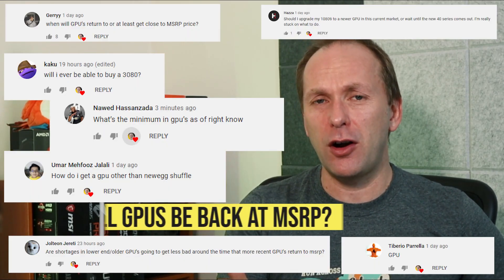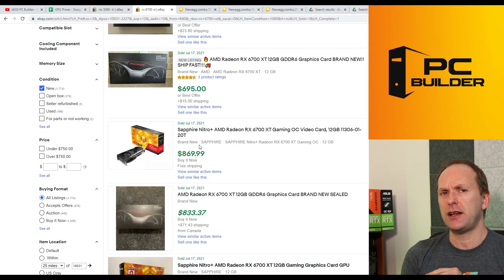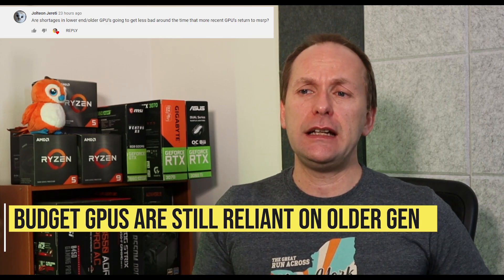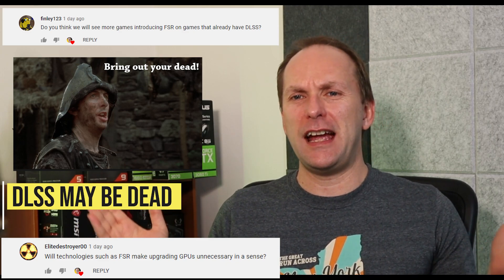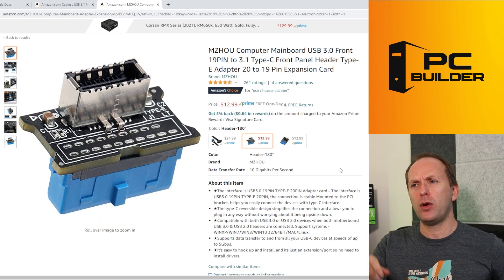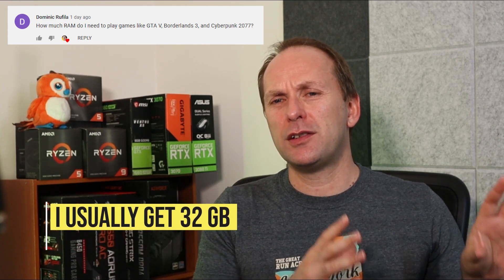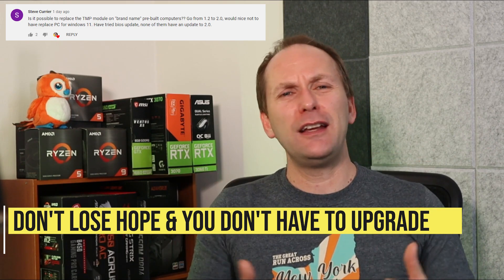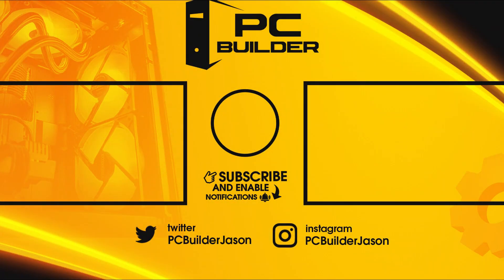GPU Prices will reach MSRP on this date . . . . [July Q&A]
When will GPU prices go down to MSRP? Can you bypass Windows 11 TPM requirements? Are Budget GPUs in stock now worth it? July Q&A is here to answer. Also: Best Ryzen 5600X Memory, RGB increases FPS, and more! --Click See More for Links--

Budget GPUs IN STOCK!!

USB Type C 3.2 Gen 2 Add-in Card with Power Delivery
USB 19-pin to 20-pin Adapter

▶️ CPUs
Ryzen 5900X
Ryzen 5950X
Ryzen 5600X
Ryzen 5800X
Ryzen 1600 AF
i3 10100F
i5 10400F
i5 10600KF

Great Value: R9 Fury X. R9 380X
Good Value: GTX 970, GTX 950, GTX 780, R9 Nano, R9 290, RX 470, RX 590

It’s our July Q&A. Of course there are a ton of questions on GPU Prices going down, when will GPU stock be available, budget GPUs, and graphics card market. The Graphics Card market overall has gotten better - FINALLY - and prices are likely to keep going down as long as the cryptocurrency market - especially Ethereum - keep going down. Of course you can get a budget GPU right now at prices that are not that far above MSRP.

We’ll also cover Windows 11 TPM requirements, including Windows 11 TPM 2.0 requirements and how to upgrade from TPM 1.2 to 2.0. Best memory Ryzen 5600X is always a hot topic and we look at 3200 cl16 vs 3600 cl18 for Ryzen 5600X, including whether memory sellers are withholding important information from PC Builders about performance. We’ll round out with critical questions on PSU Cable compatibility, how to use a front panel USB Type C connector if your motherboard doesn’t have a header, Does RGB Increase FPS, AMD FSR vs DLSS, and more!

Video Timestamps
00:00 July Q&A Topics
01:00 When Will GPU Prices Go Down to MSRP?
01:53 Current EBay Pricing vs Previous
03:01 Projections for When GPUs reach MSRP
04:29 Budget GPUs What Will Happen?
05:49 Budget GPUs are in Stock
07:15 AMD FSR VS NVIDIA DLSS - Who Wins?
09:08 PC Case Has USB C, But Not Motherboard
10:18 Ryzen 5600X Best Memory - 3200 CL16 vs 3600 CL18
12:25 How Much RAM for Gaming?
13:18 Why Aren't PSU Cables Compatible?
14:16 Windows 11 TPM 2.0 Requirement - How to Upgrade?
16:15 Does PC Builder Watch Anime?
16:33 Why Does RGB Increase FPS?